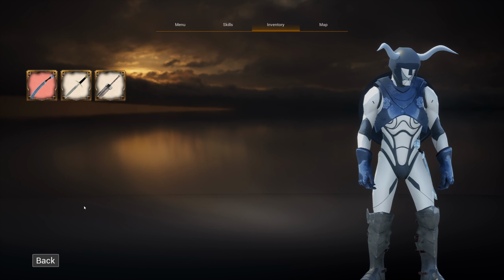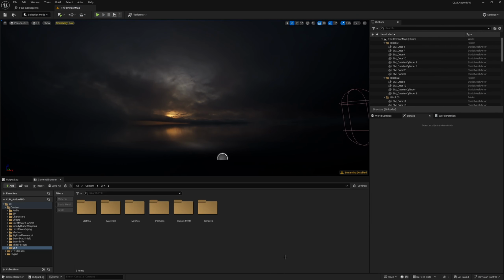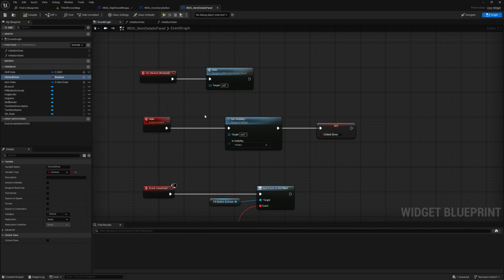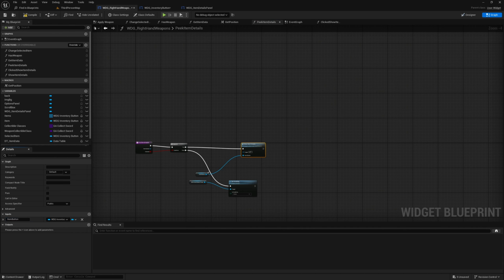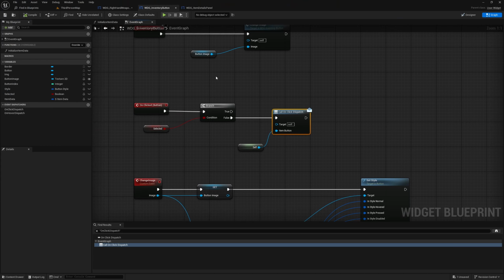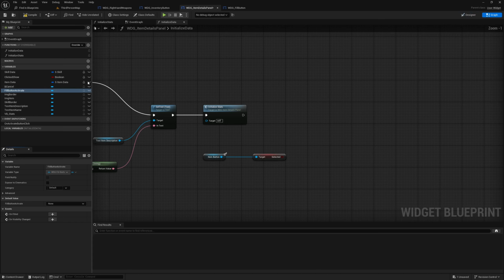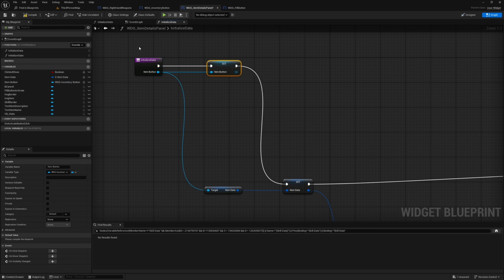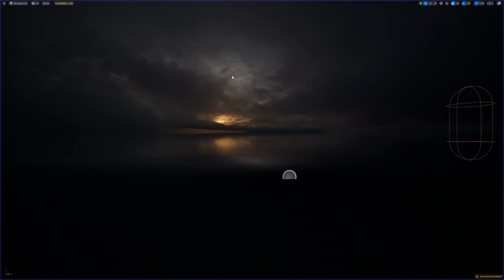Press & Hold To Equip Item in Inventory - Unreal Engine 5 Action RPG #187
This is the 187th episode of the new tutorial series on Action RPG game using Gameplay Ability System. Today we are working on how to how to equip items available in inventory by pressing and holding the equip button in the item detail panel. When we hover over icons that represents items available in player inventory, we get a detail panel that preview stats and details of the item or weapon. If we click on the icon, the detail panel will not go away as we move the mouse over to another icon.